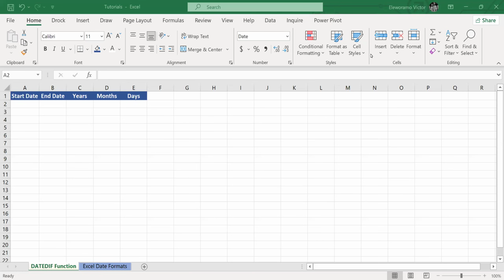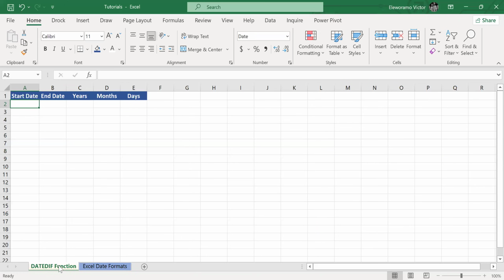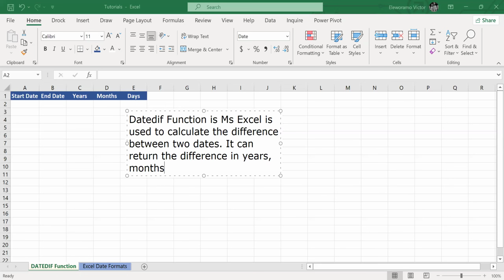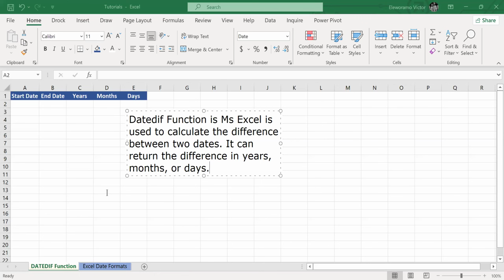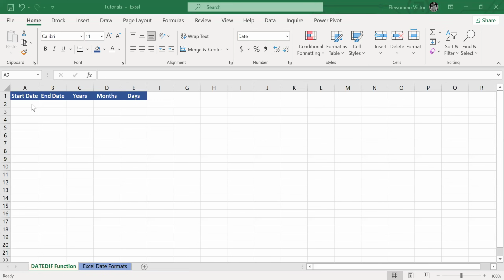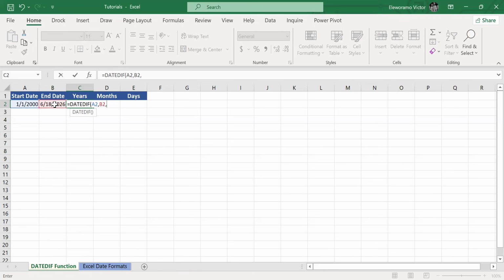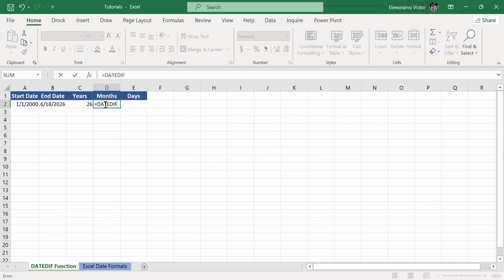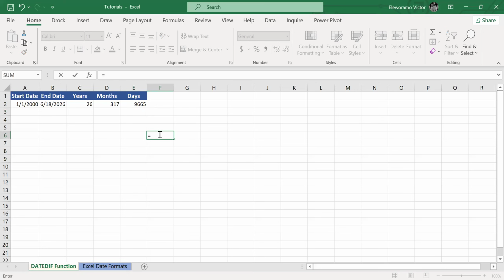DATEDIF Function in Microsoft Excel